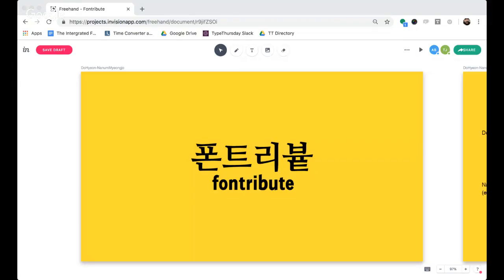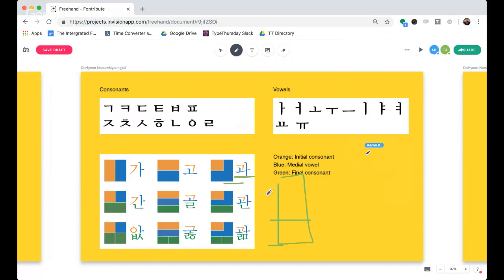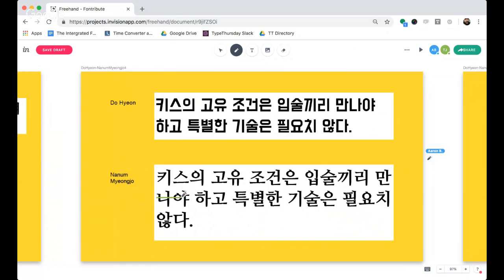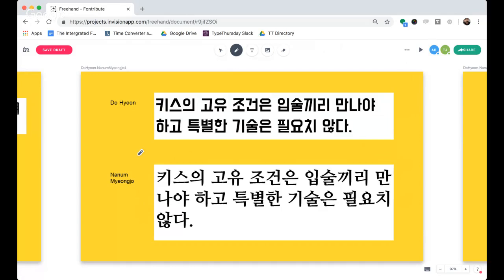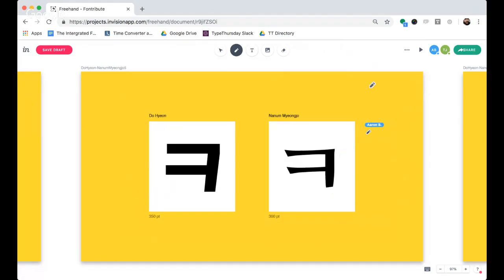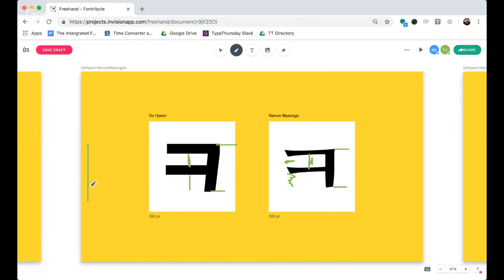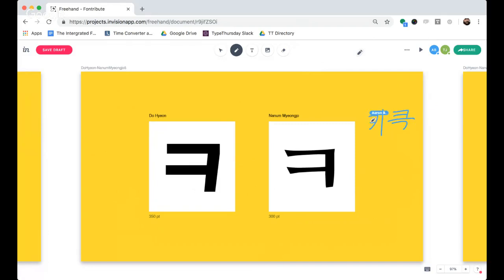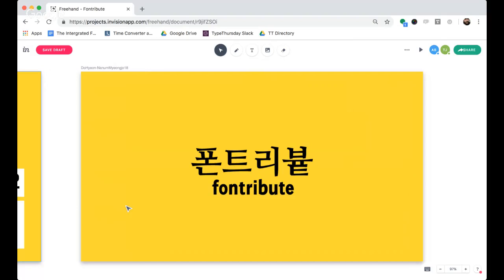Exploring Hangul with Aaron Bell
In this special edition of Fontribute, Hangul typeface designer Aaron Bell walk us through the important distinctions between a traditional calligraphy-based font and a more modern/experimental font in the Hangul script.